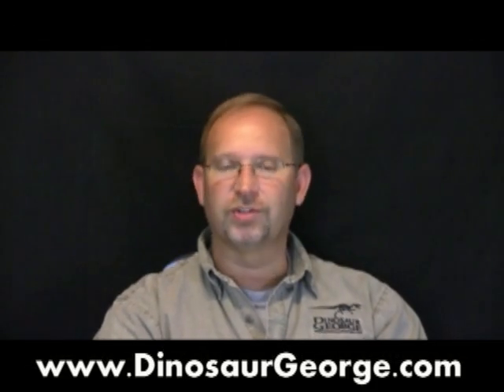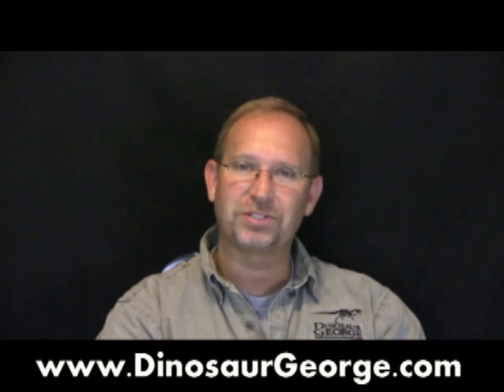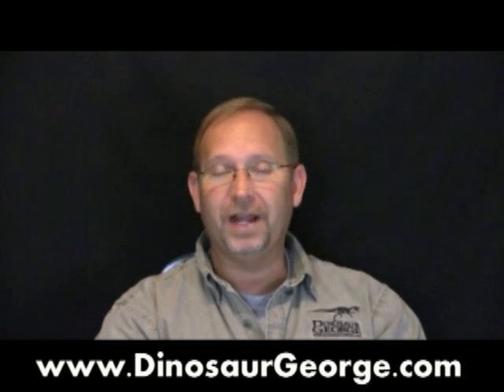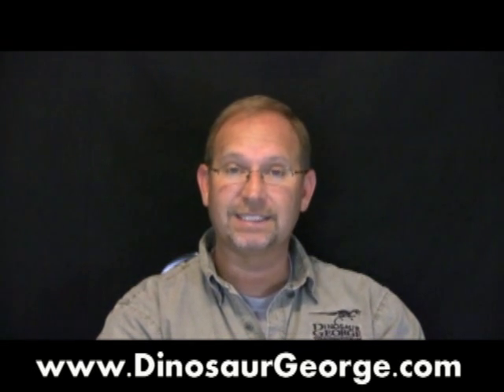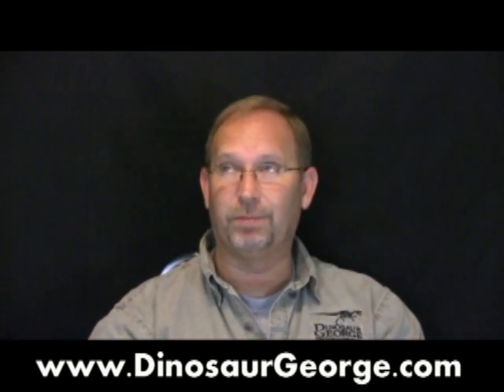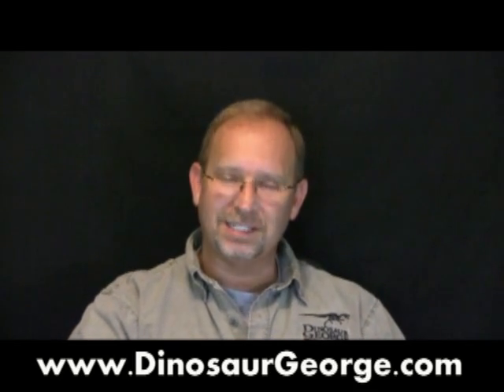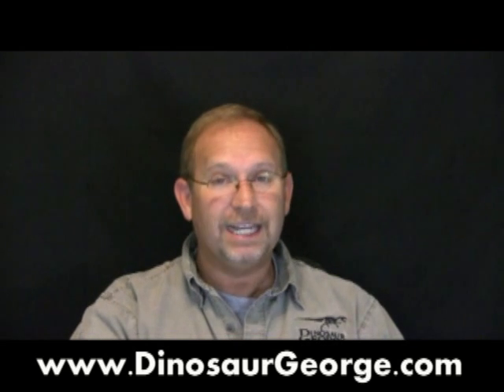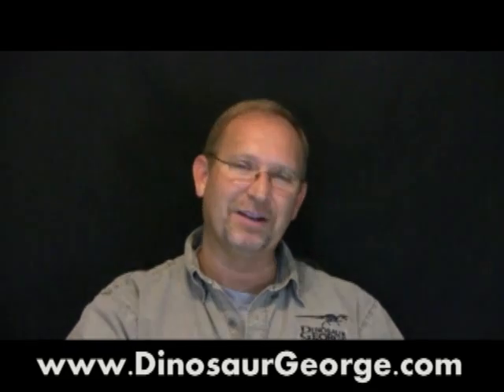Ask DG #113 -- Spinosaurus, Tyrannosaurs, Concavenator, and Sauropods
Dinosaur George answers questions submitted by: Pedro from Aveiro, Portugal - Brandon from Callahan, Florida - Martin from Chicago, Illinois - Michael from Cliffside Park, NJ - Rodrigo from Monterrey, Mexico